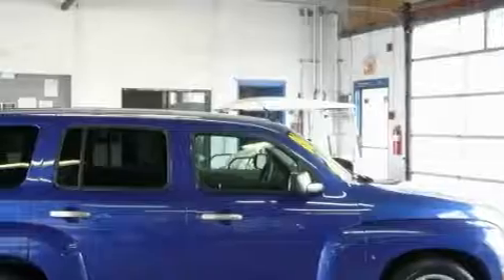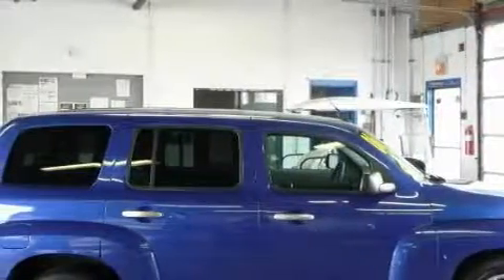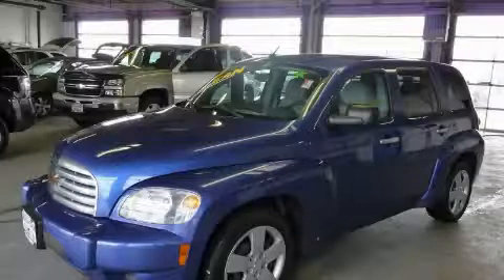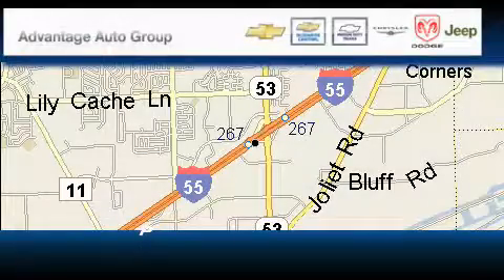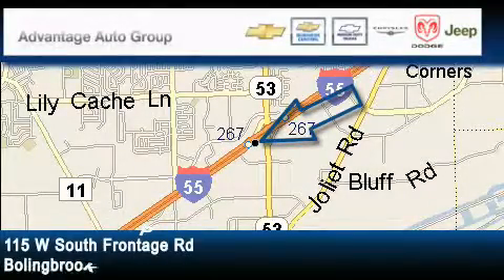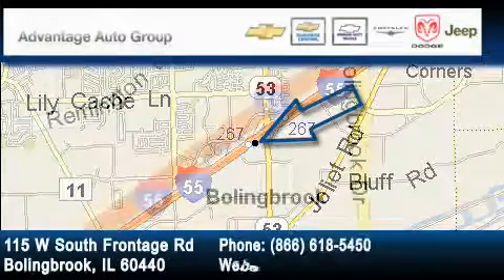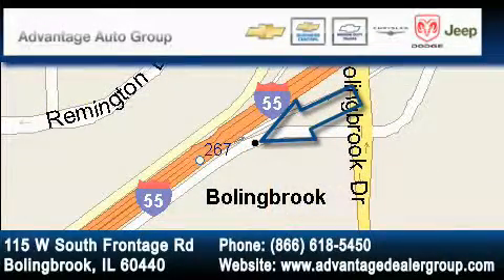Preowned 2006 Chevrolet HHR Chicago IL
Year: 2006
 Make: Chevrolet
 Model: HHR
 Engine: Array
 Trans.: Automatic
 Exterior: Blue
 Miles: 54,230
 Interior: Other

 115 W South Frontage Rd.

 Used 2006 Chevrolet HHR  Bolingbrook IL